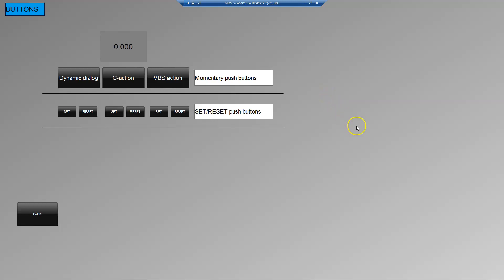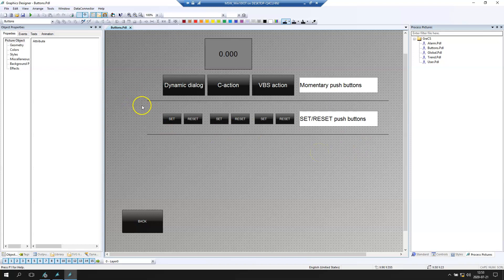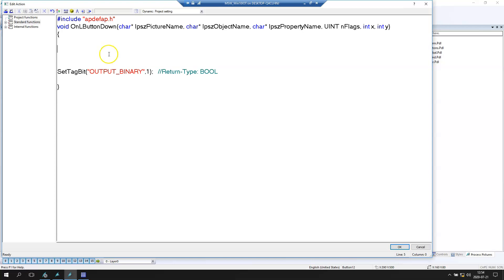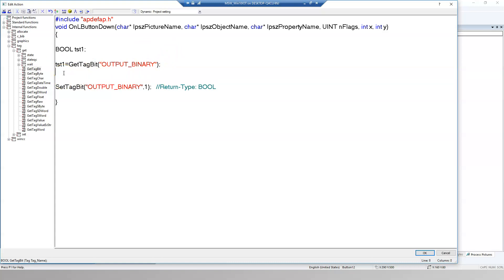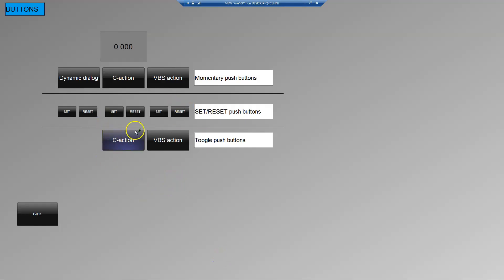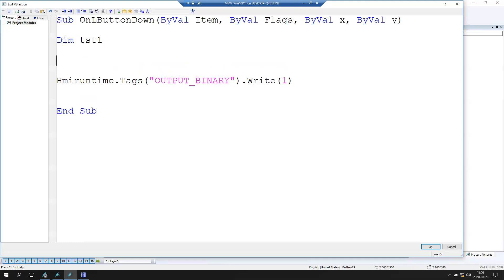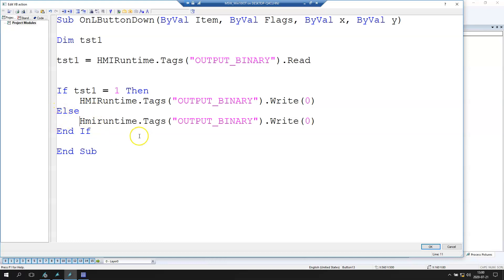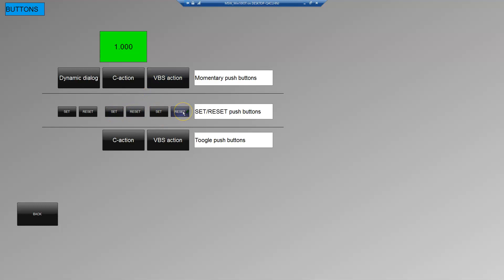#4 - HMI / SCADA Programming WinCC V7 Tutorial: Touch push buttons in WinCC Explorer [3/3]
Video shows how to work with TOGGLE touch pushbuttons in WinCC V7 (WinCC Explorer). 3rd video about push buttons in the SCADA System. The video contains an example in 2 kinds of actions available in WinCC: C-Action, and VBS action.

It's the next of the FULL tutorial guide for beginners about the SCADA system SIMATIC WinCC V7.